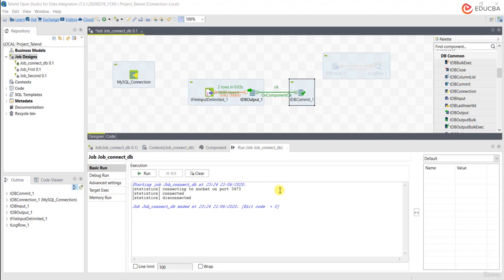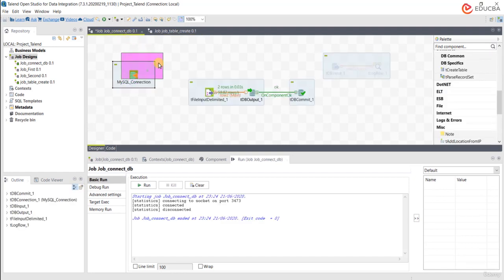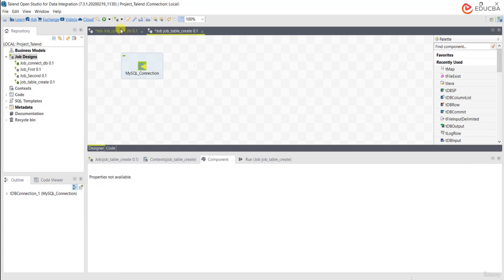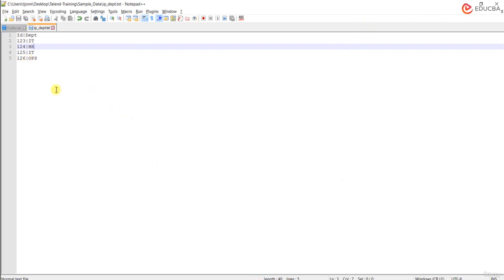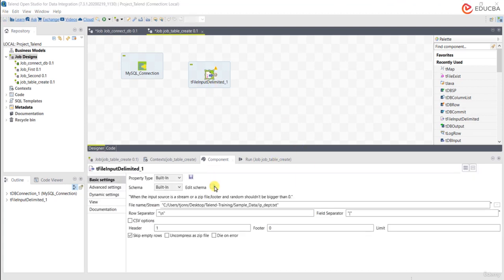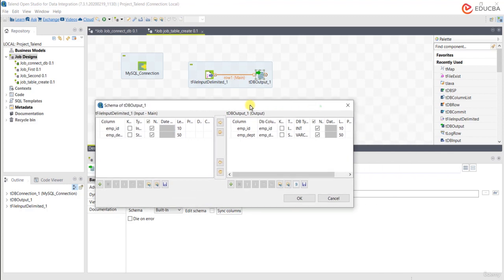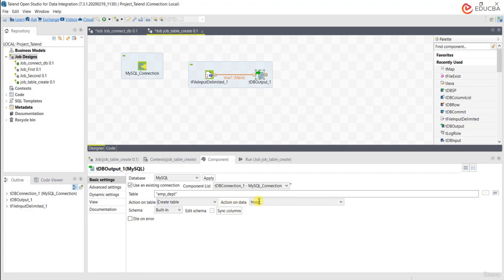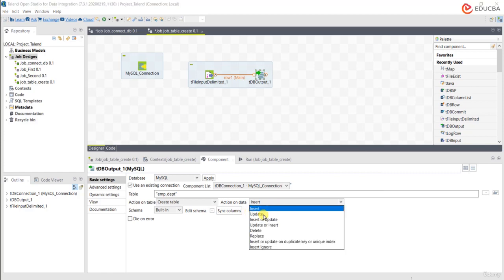13 Various Operations on DB Tables